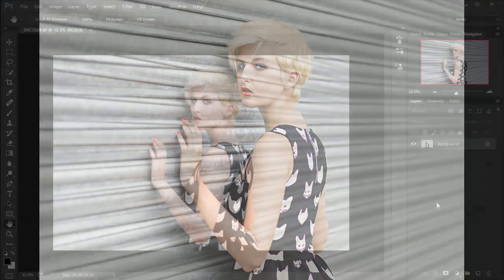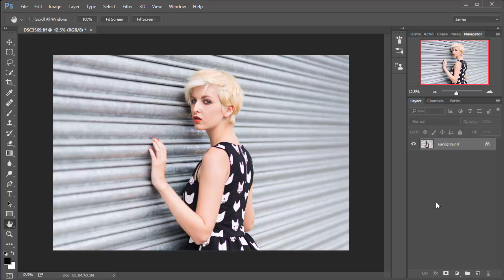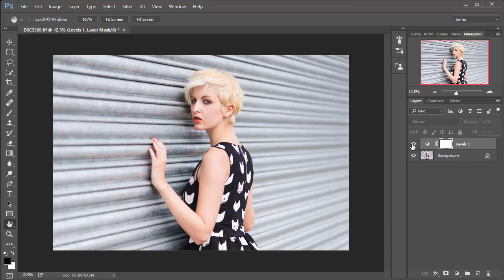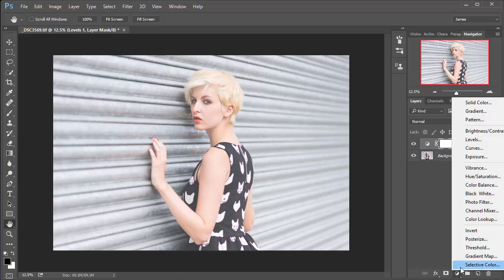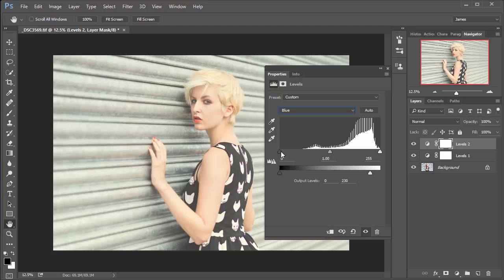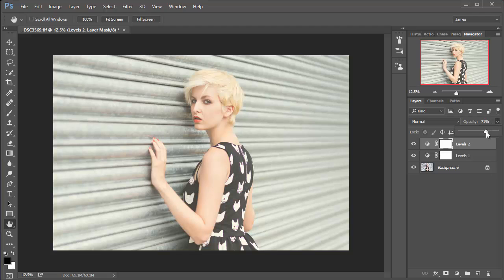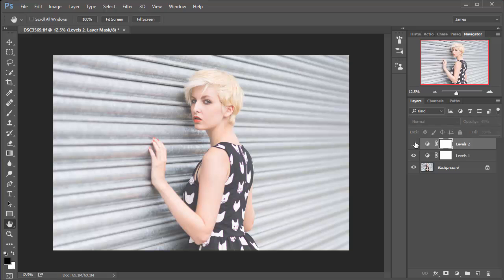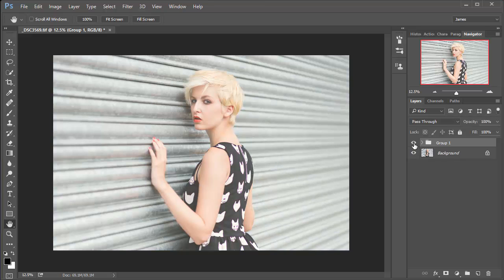Create a vintage summer haze effect in Photoshop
Learn how to create a hazy vintage effect in Photoshop. This simple technique is perfect for portraits because it adds a subtly haze and gentle warmth to your images that makes any image look like it was taken on a summer's day.